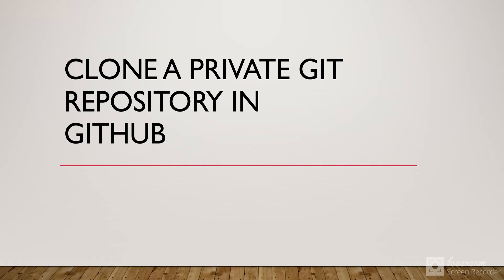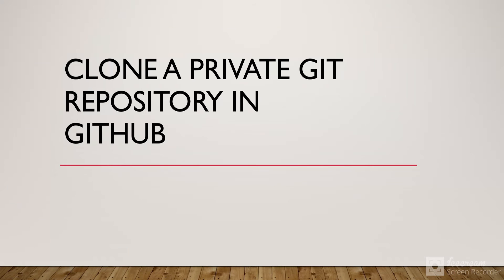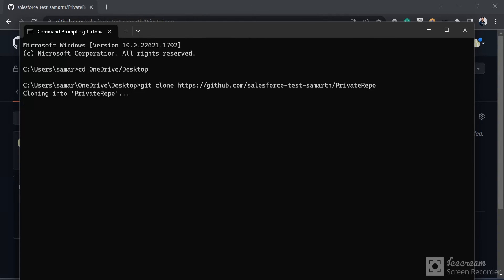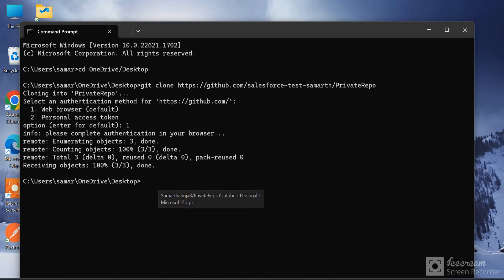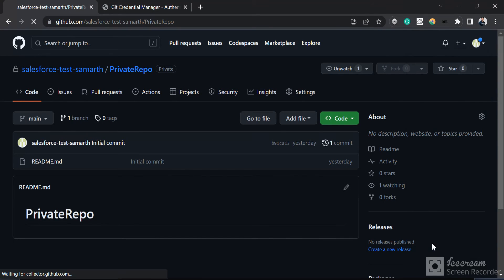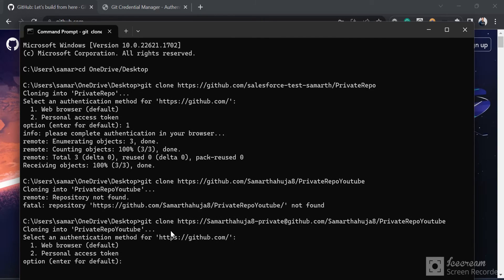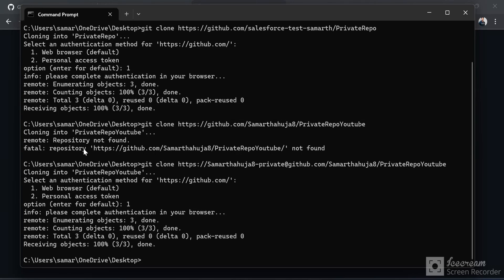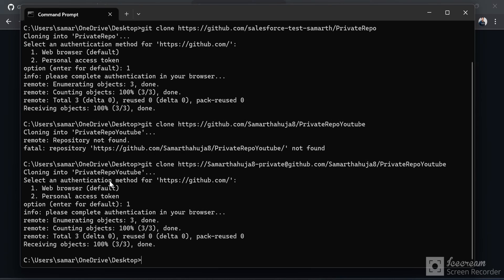Clone a Private Git Repository in GitHub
In this video, we are going to see how we can clone a private git repo from an account in which you're not logged in currently. Since Windows accept only one git credential at a time, this helpful trick shown in the video will save you time by not deleting the git credential in manage web credentials but by overriding the git credentials.